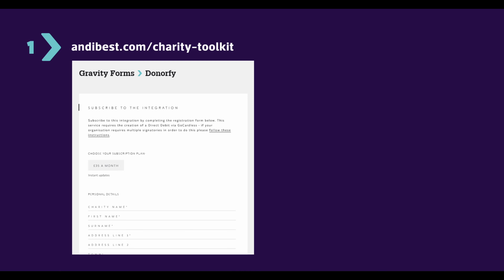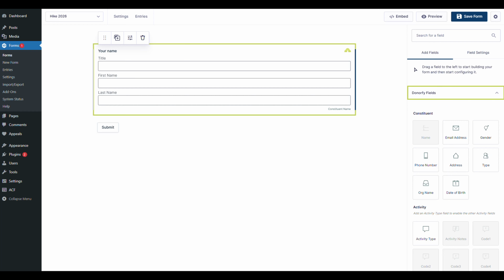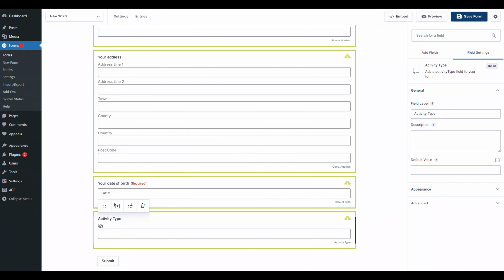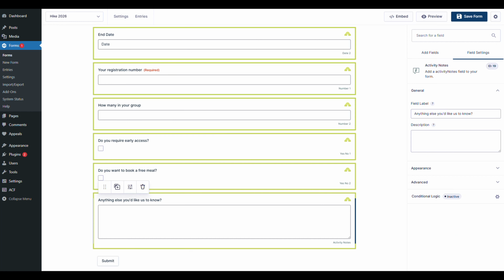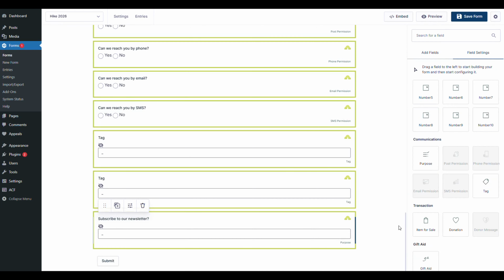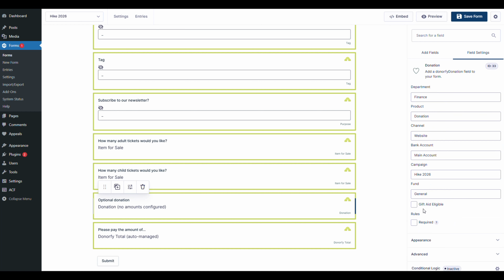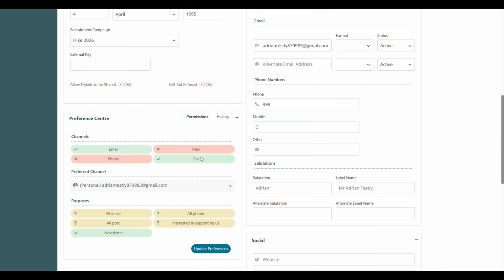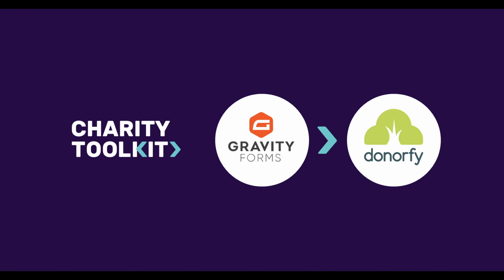Gravity Forms (Wordpress) to Donorfy integration - Phase Three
Introducing version 3 of the Gravity Forms (Wordpress) to Donorfy CRM integration. This major release of the plugin let's you automatically share Gravity Forms submission data to Donorfy using brand new curated field blocks.

Elect your forms into the integration to create/identify constituents, generate Gift Aid declarations, receive donations, sell items, capture communication preferences, tags, channels, purposes... the richness of data in this version surpasses its predecessors significantly!

Not only that but intelligent data cloning, failure retry and a host of other new features bring a better user experience for both your admins and your form users.